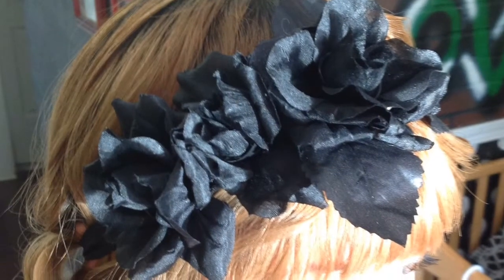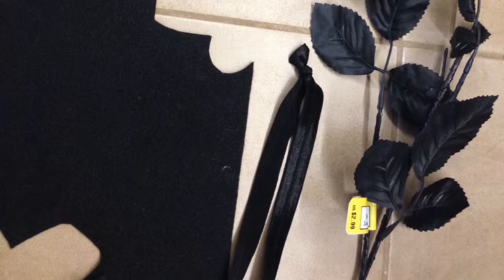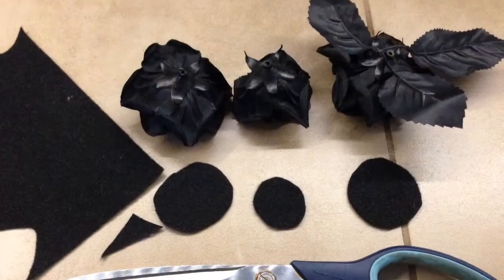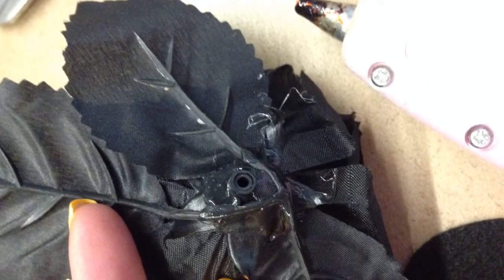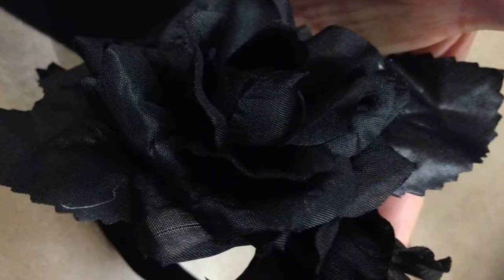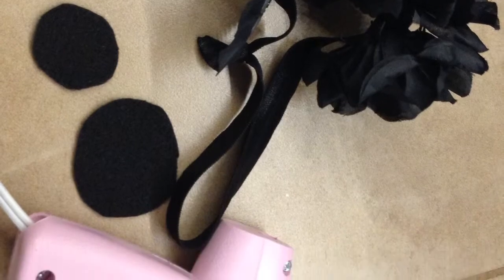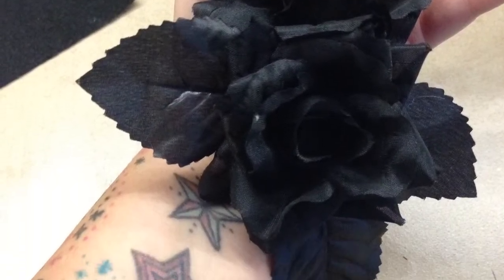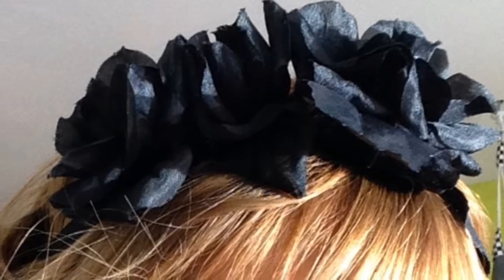Flower headband Tutorial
Just in time for the holiday season, a tutorial on how to make a flower headband. Make one for your next holiday gathering or make them for friends and family as gifts. Use this technique with any fake flower. Turn this into a dollar store project and get everything at the dollar store, they have everything you need flowers, headbands, glue guns and glue ( guess you need felt only .$29 at Michaels) make one for less than $3.00 per headband! Need some bling add some glitter! Enjoy my tutorial if you make on or a few tag me in Instagram flowerband mariahssassyfashions.
Have a sassy day everyone!